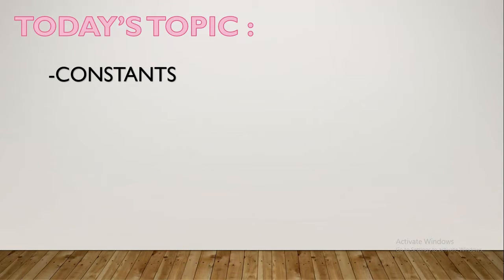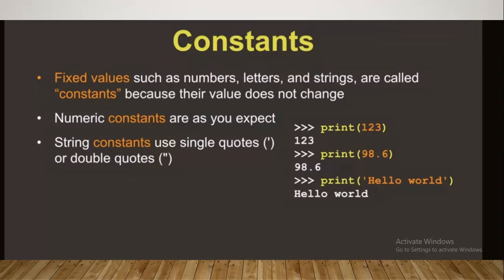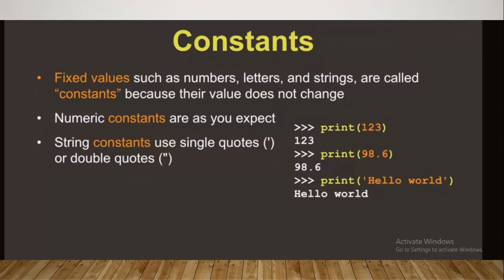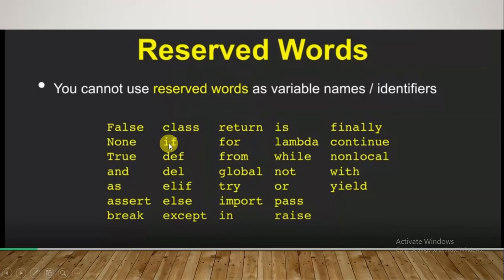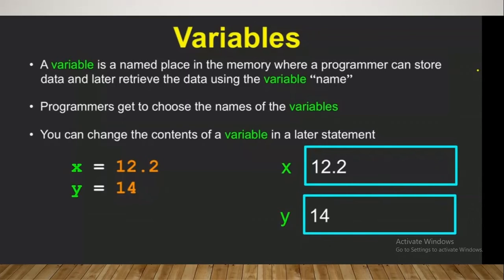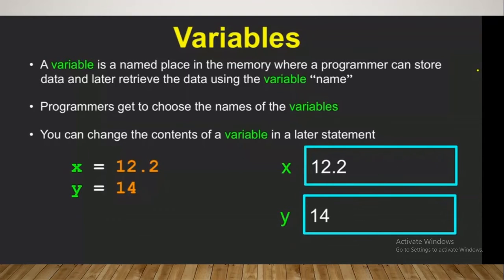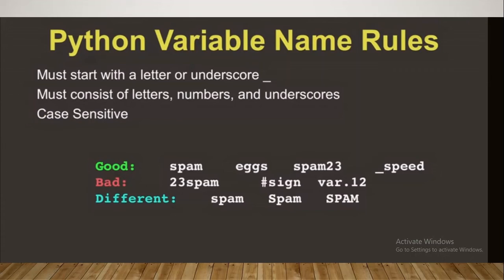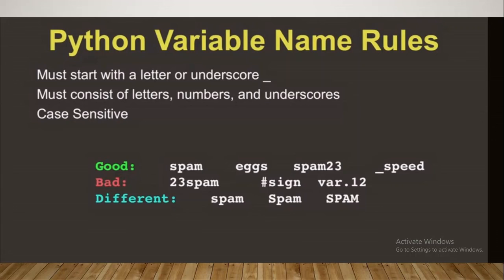Python Tutorial For Beginners | Constants, Reserved Words and Variables| Session #7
Welcome to @PcTipsPro

In this tutorial, you will learn about Python variables, constants, reserved words and their use cases.

Python Variables
A variable is a named location used to store data in the memory. It is helpful to think of variables as a container that holds data that can be changed later in the program.

Constants
A constant is a type of variable whose value cannot be changed. It is helpful to think of constants as containers that hold information which cannot be changed later.